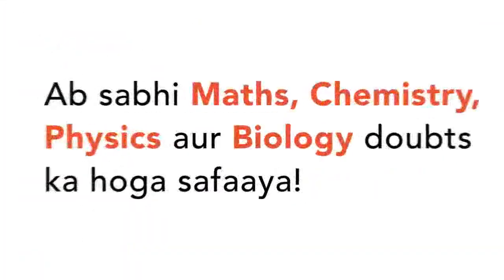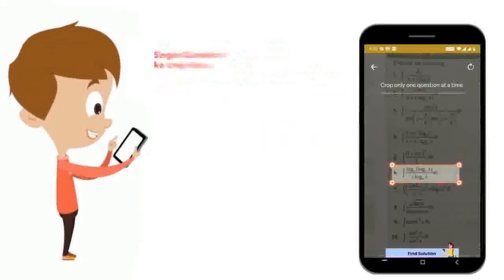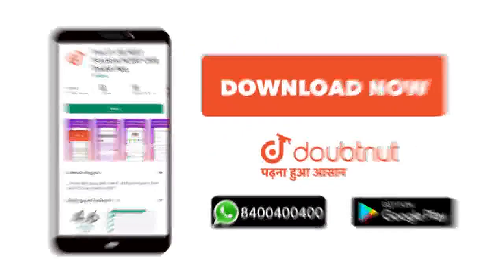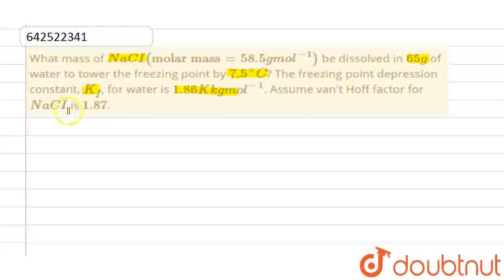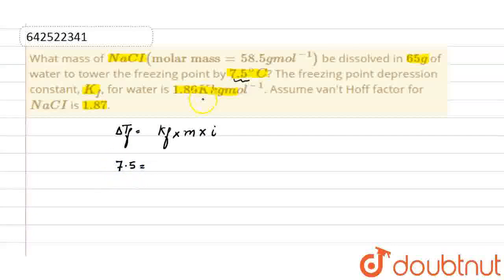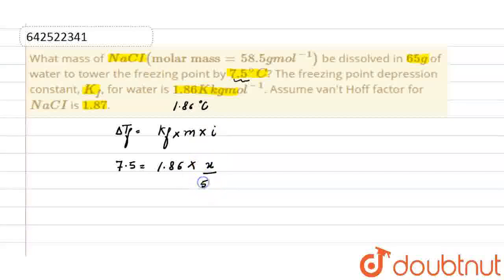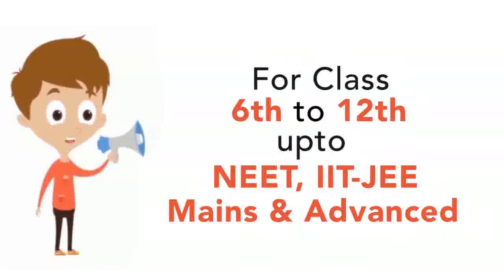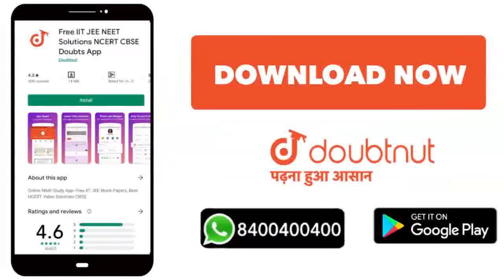What mass of NaCI (molar mass =58.5g mol^(-1)) be dissolved in 65g of water to tower the freezin...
What mass of NaCI (molar mass =58.5g mol^(-1)) be dissolved in 65g of water to tower the freezing point by 7.5^(@)C? The freezing point depression constant, K_(f), for water is 1.86 K kg mol^(-1). Assume van\'t Hoff factor for NaCI is 1.87.
Class: 12
Subject: CHEMISTRY
Chapter: XII BOARDS
Board:CBSE

👉 Have Any Query? Ask Us.